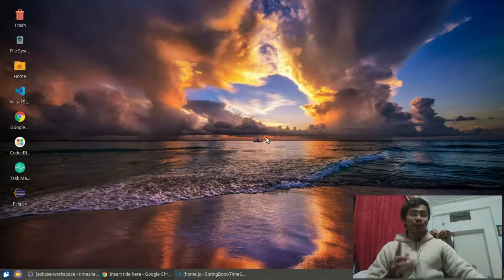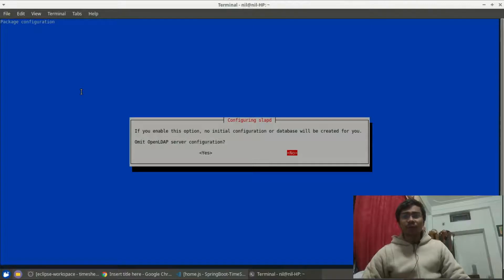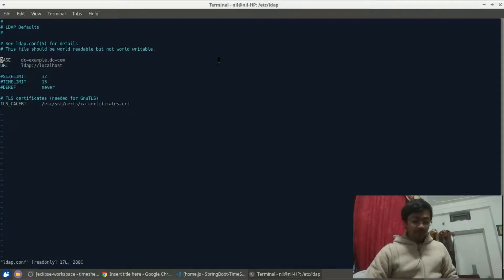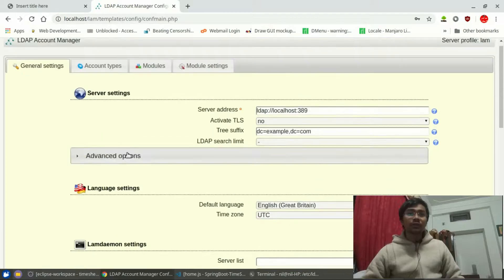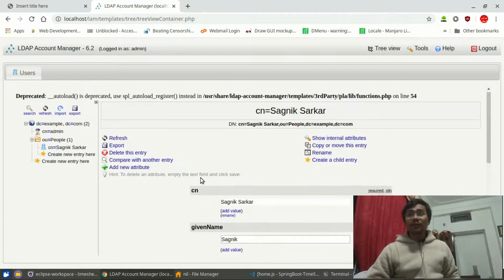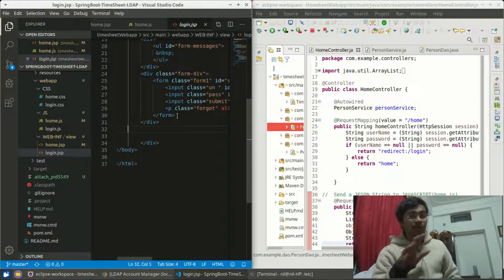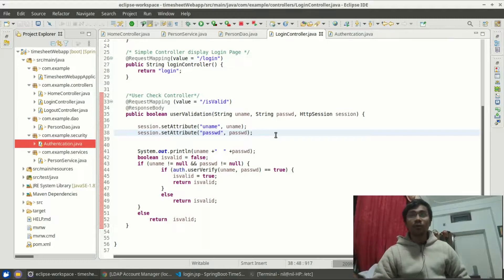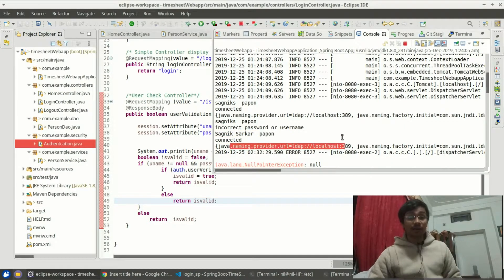All About Ldap Server, LAM implementation, Connect to LDAP using JAVA (Uisng Spring Boot , JNDI)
Hey guys Its Nil and Welcome to HardCoreLinux in this video I am gonna talk about LDAP server implementation on Debian Bedsed Systems (Ubuntu in this video). Installation of LDAP Account Manager(lam) for managing LDAP server. Atlast access control usng JNDI on any Java Web Based APP and Spring Boot.

Commands:
sudo apt-get install slapd ldap-utiles
sudo apt-get install ldap-account-manager